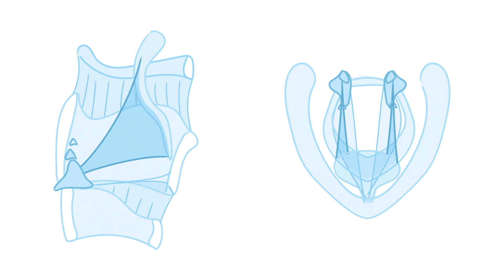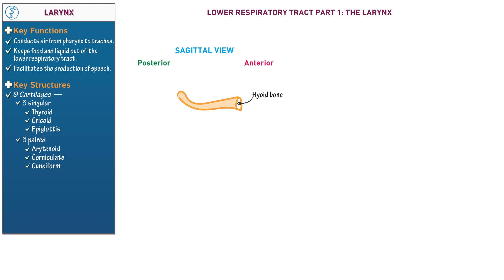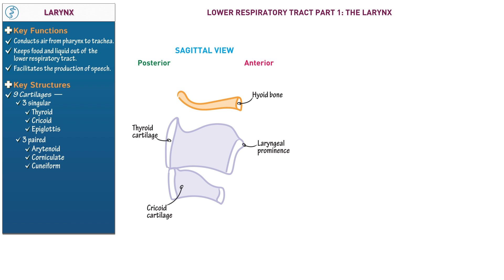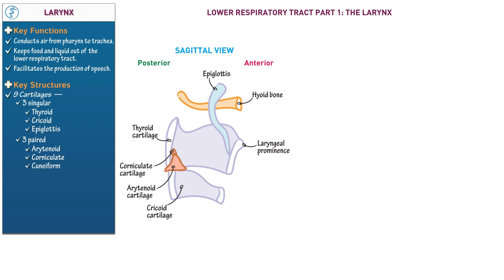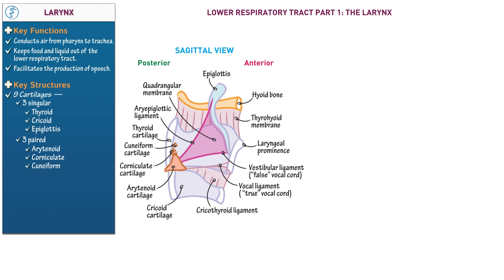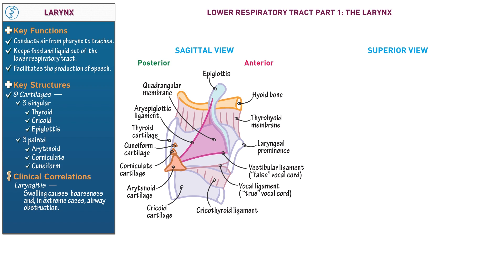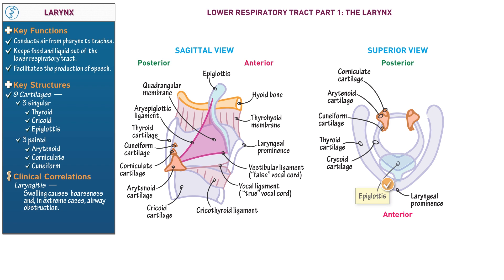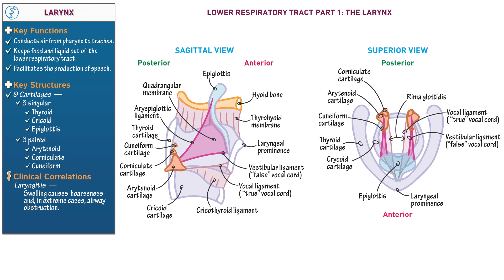Anatomy and Physiology: Larynx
Learn the larynx, which is the start of the lower respiratory tract. Click the info button in the top right corner to find more tutorials, quiz questions and an interactive drawing pad!